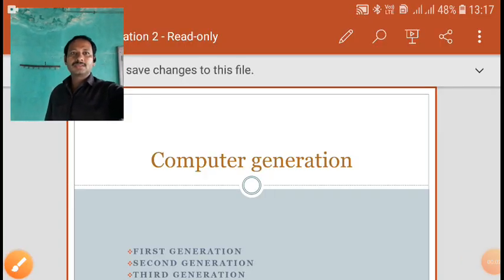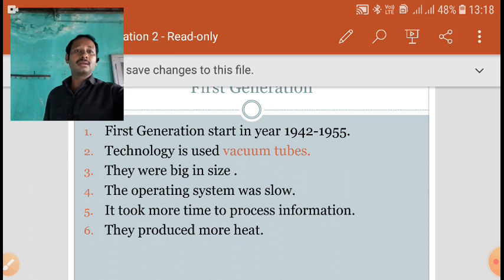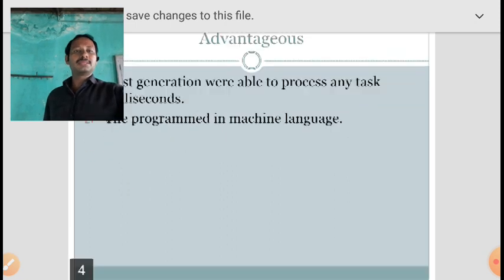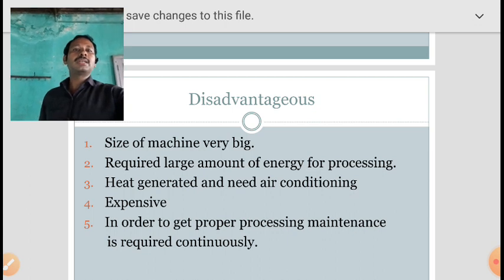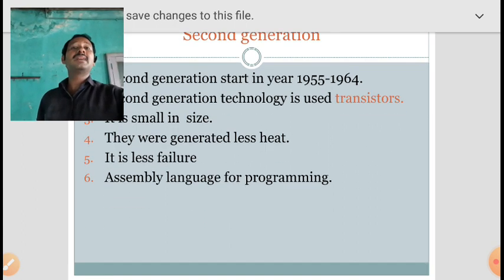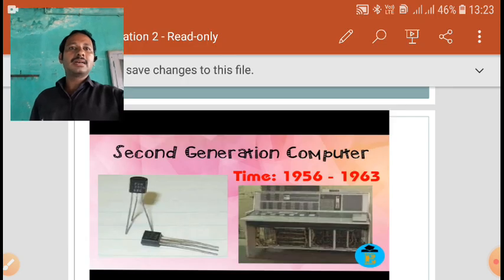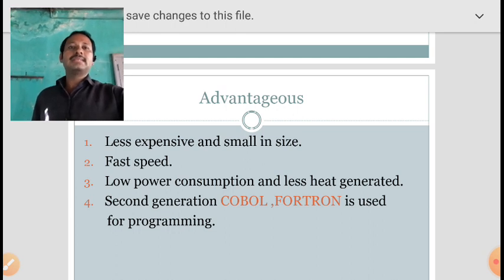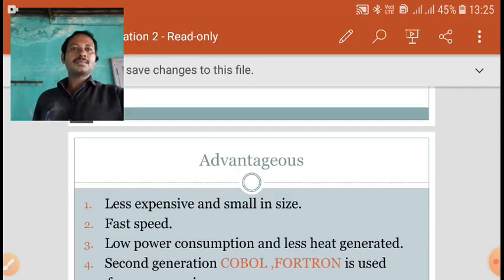9 June 2020